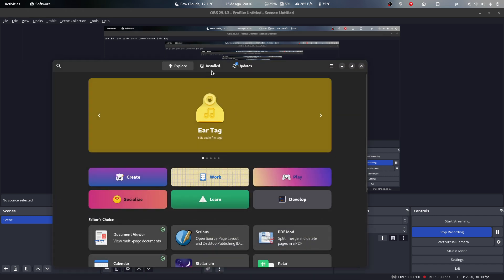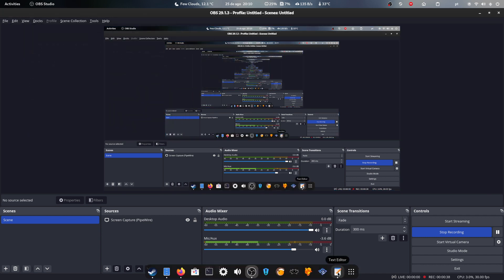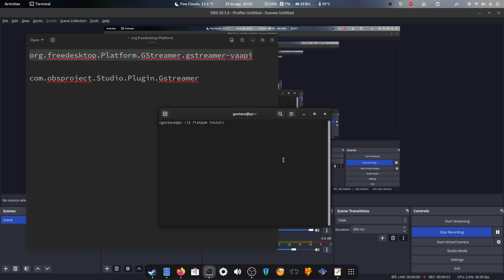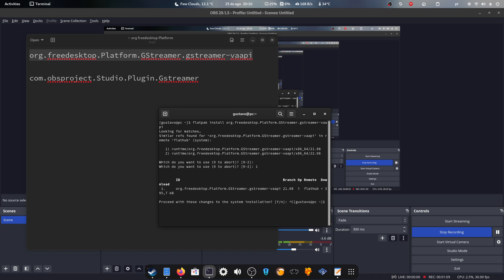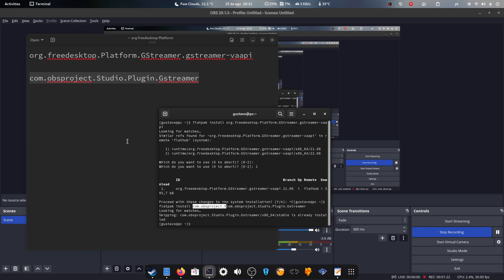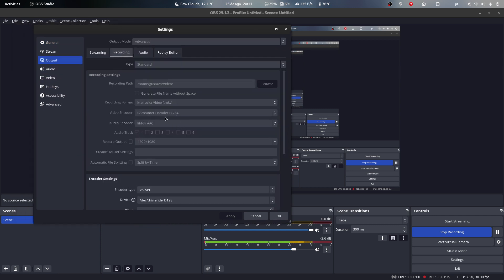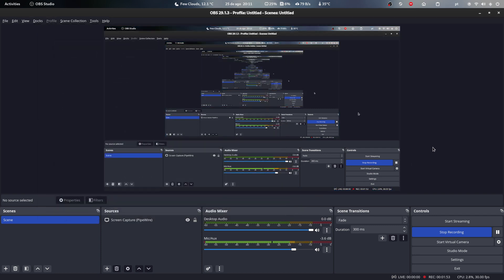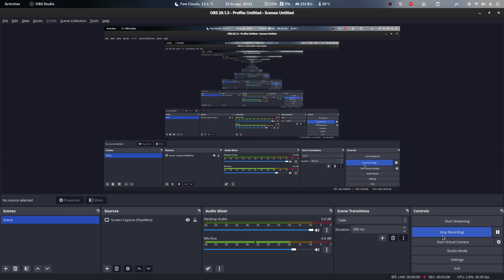How to Get VA-API Hardware Encoding Working on OBS on Fedora 38+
flatpak install org.freedesktop.Platform.GStreamer.gstreamer-vaapi

flatpak install com.obsproject.Studio.Plugin.Gstreamer

With Fedora having removed VA-API due to licensing issues, this is the simplest and easiest way to get it to work with OBS. All my gameplay recording issues have been fixed after running Flatpak OBS with these two flatpaks installed.